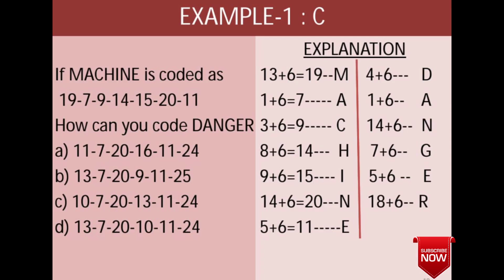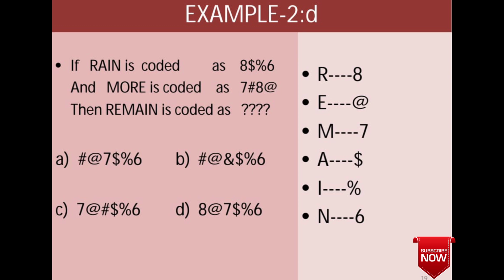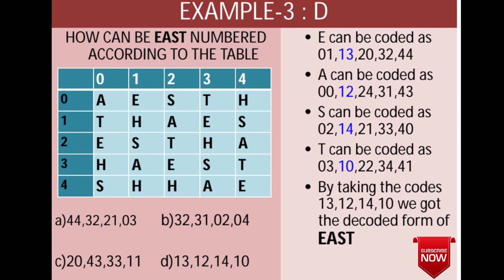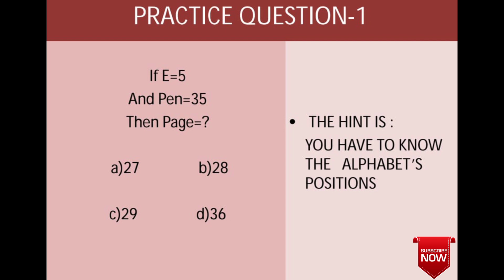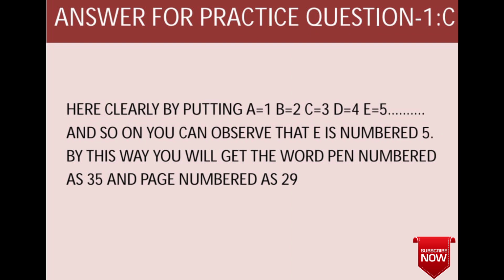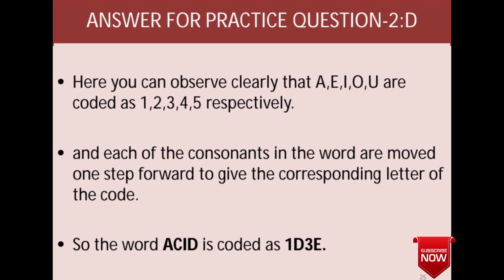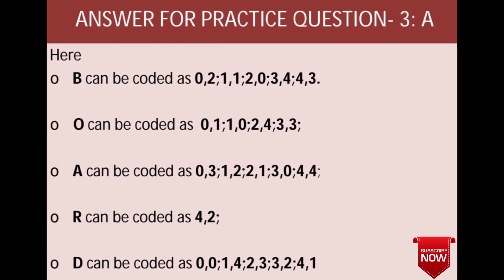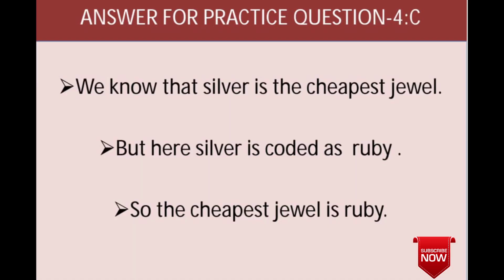Mental ability ( coding and decoding-2)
Coding and decoding is a part of logical reasoning.it is used in various competitive exams.